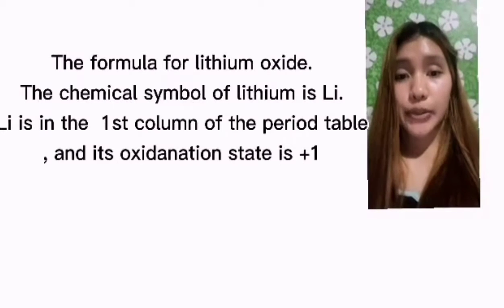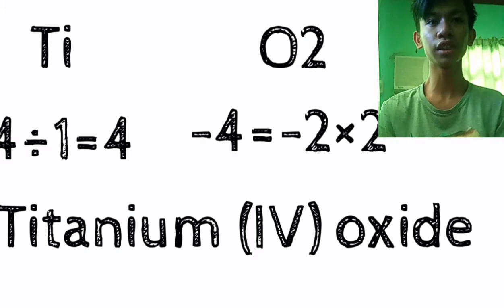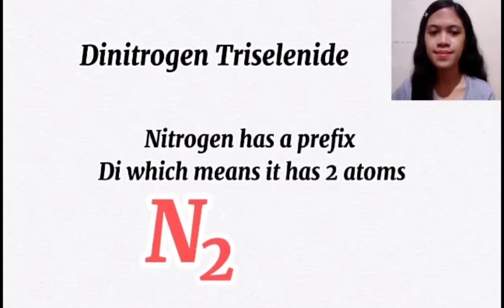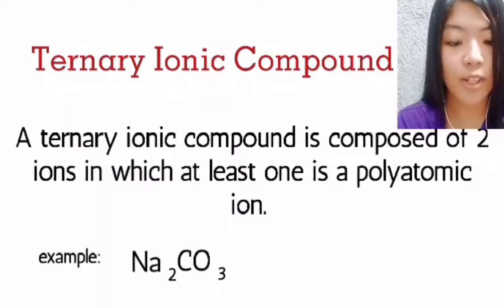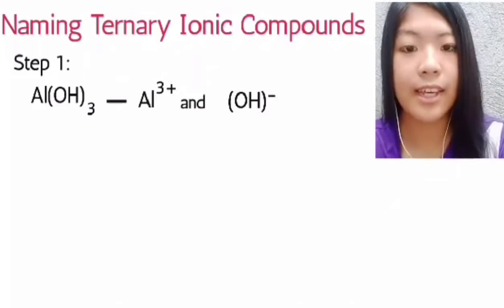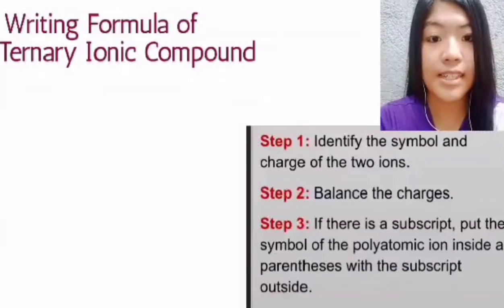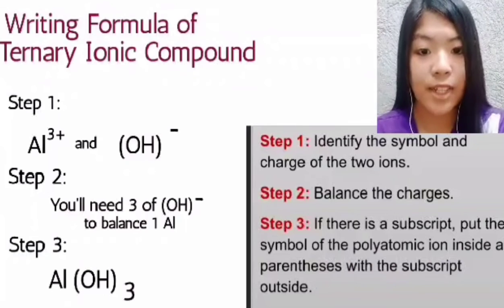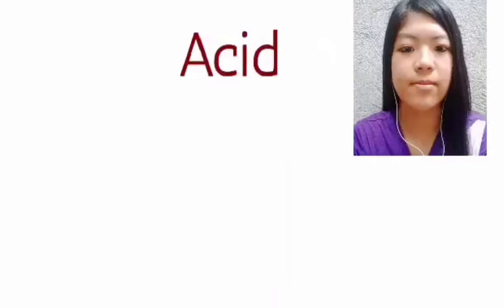Nomenclature Tutorial Group 8 (Justice)